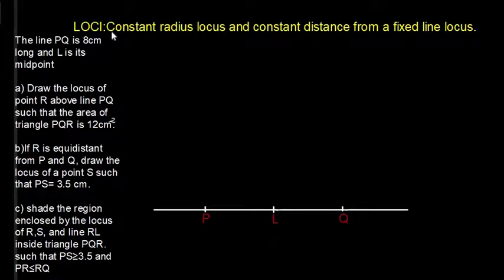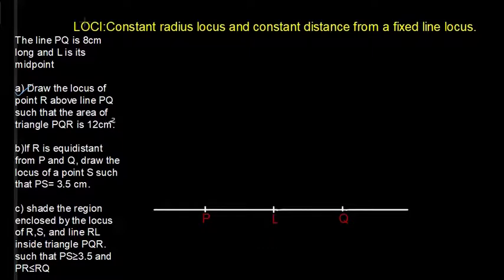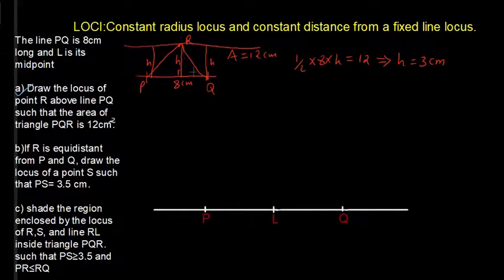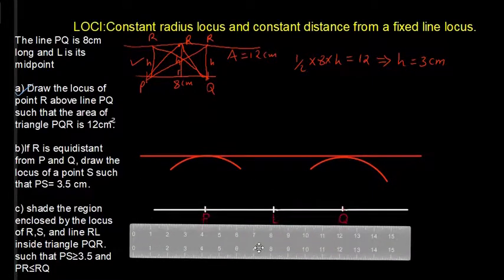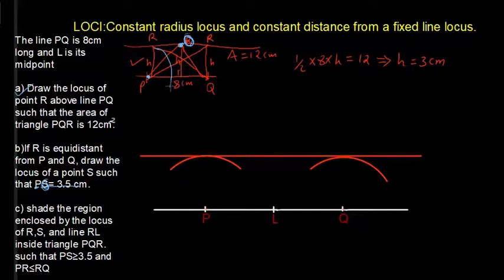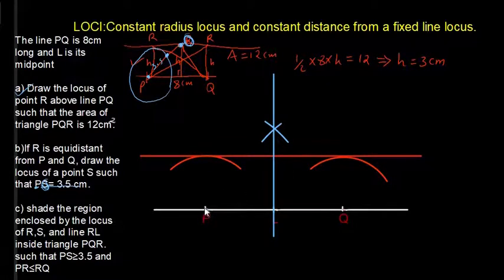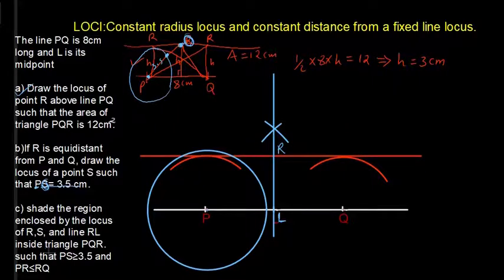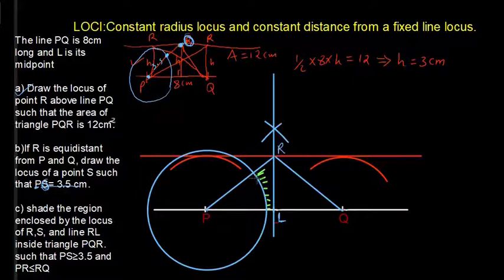constant radius and constant distance from a fixed line loci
Hello! in this video i will take you through construction of constant radius locus and constant distance from a fixed line locus